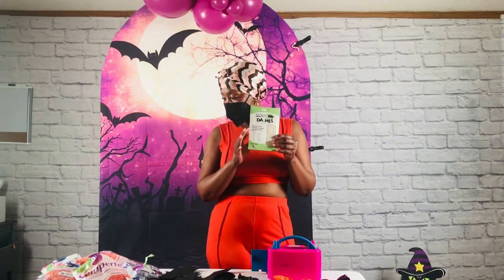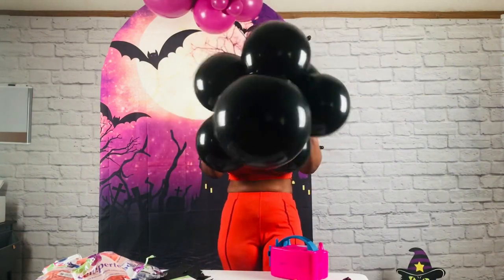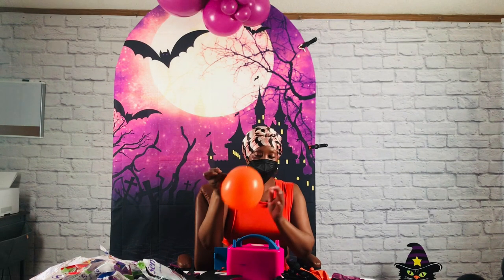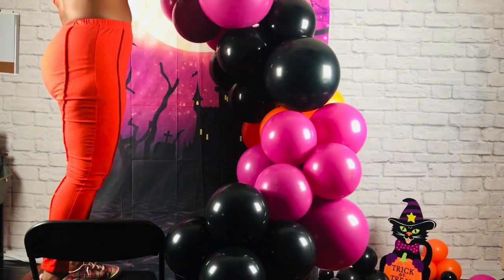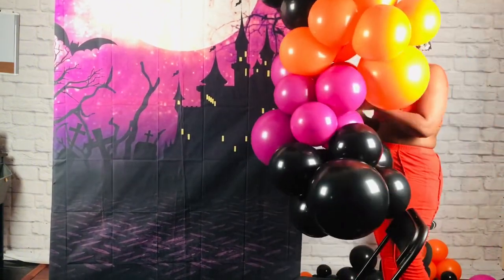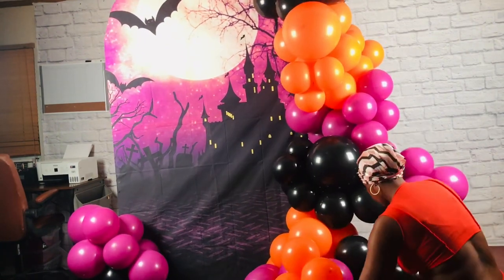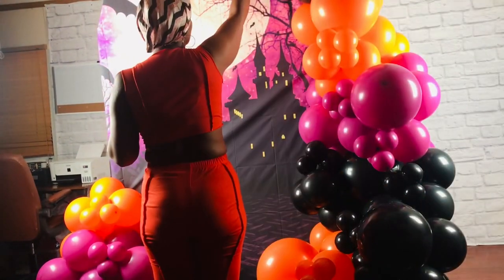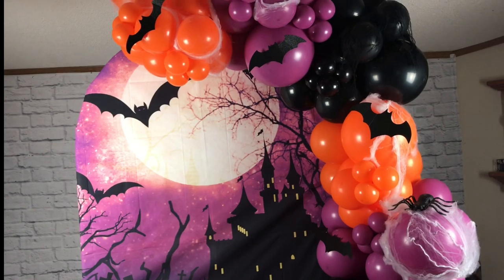Halloween Balloon Garland Tutorial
Happy Halloween! In this video, I'm showing how to create a spooky Halloween balloon garland that's a fun and simple project to impress your guests.

Ask me any questions you may have in the comments, and I'll try to answer them as best as I can!

Electric balloon pump
UGlu dashes
Photo Backdrop
Spiderwebs: Dollar Tree
Fake spiders: Dollar Tree
Arch backdrop frame

If you'd like to see more videos on how to make a balloon garland and fun creation coming to life, subscribe to the channel and turn on notifications to see the latest videos when they drop.